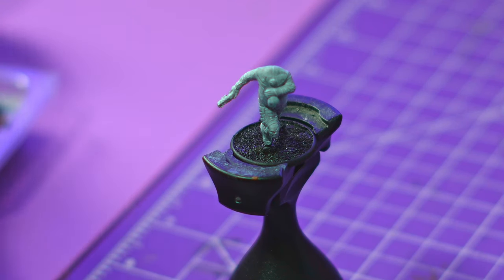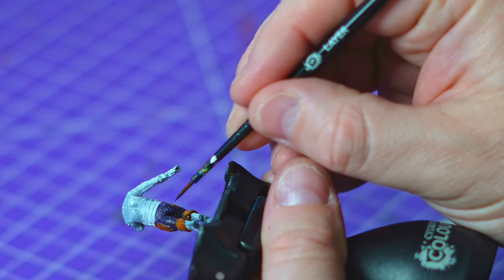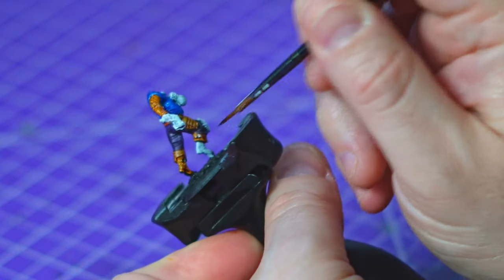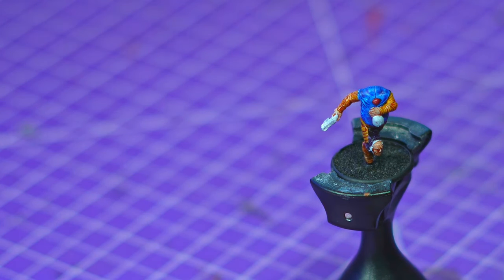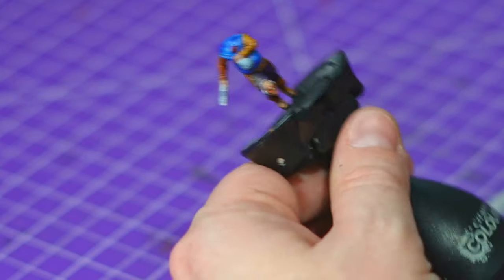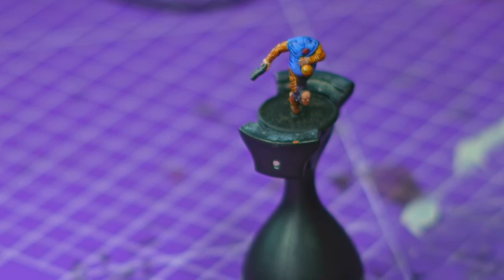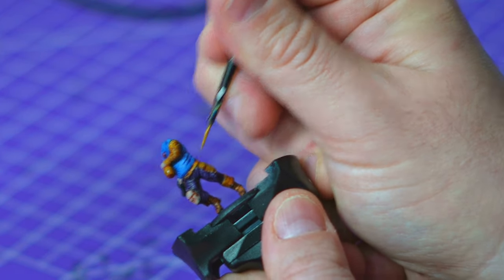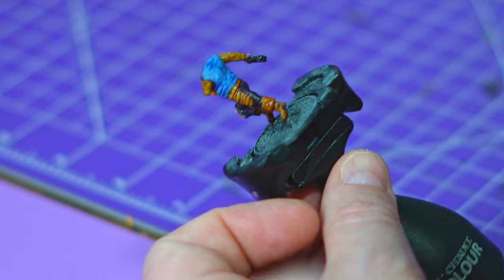Tabletop Ready - Strontium Dog Kid Knee by 2000 AD and Warlord Games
Today, we painted Kid Knee. But who was he?

Kid Knee was a Strontium Dog, a mutant bounty hunter. Once good at his job, he lost the plot when he started drinking heavily.

This model was created by @warlordgames for @2000ADcomics Strontium Dog game, The Good, The Bad, and The Mutie. John Wagner and Carlos Ezquerra created the characters and stories.

I hope you enjoyed it. Use these handy links.

Hey, my name is Peps. I LOVE uploading videos of Judge Dredd, Warhammer, Horror, Comics, Let's Play Walkthroughs, and many more story-driven video games!

EVERYTHING I use or review:
▶ Gift list helps support the blog